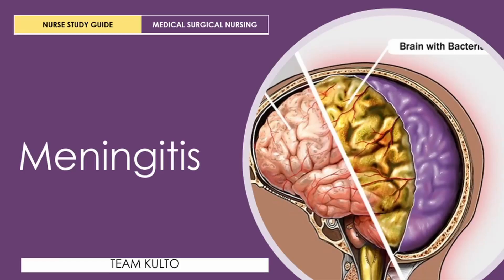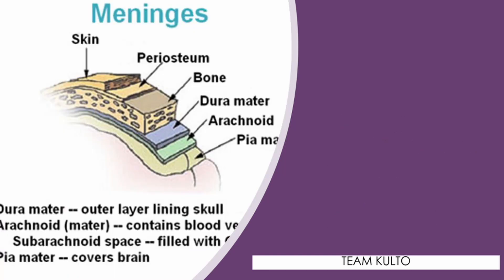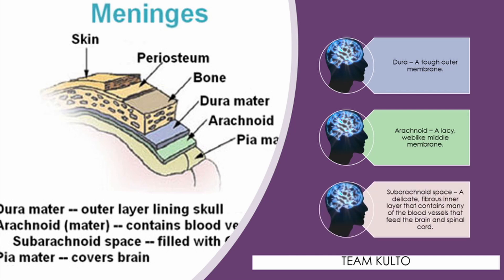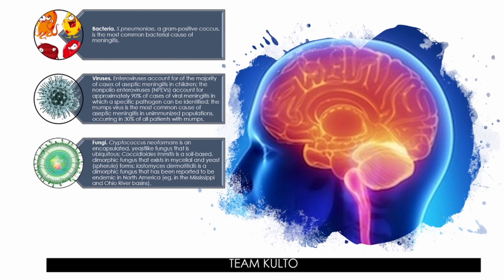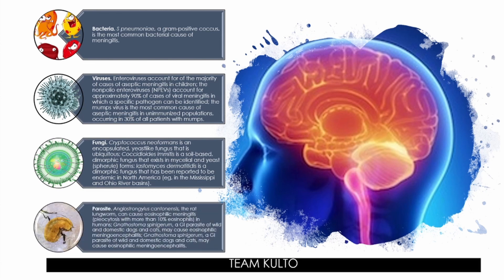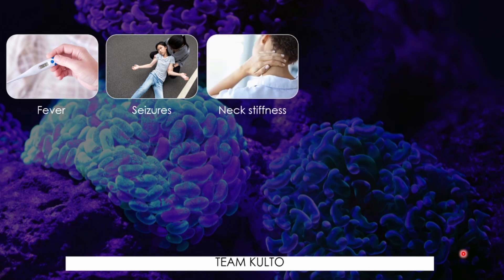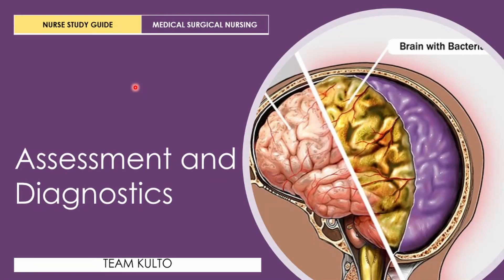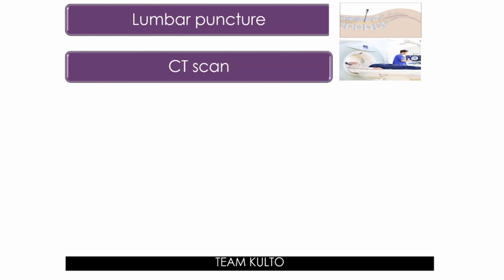Meningitis:Causes, Clinical Manifestations, Assessment & Diagnostics, Medical Management |NEIL GALVE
Gears I use:
3 Pcs Kit of Photo Studio Table Top Ring Fill Light